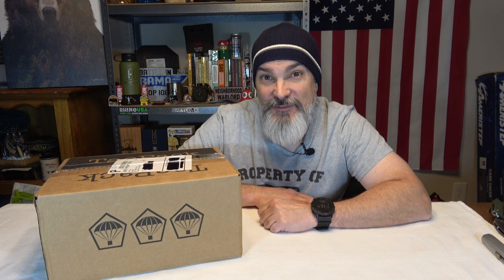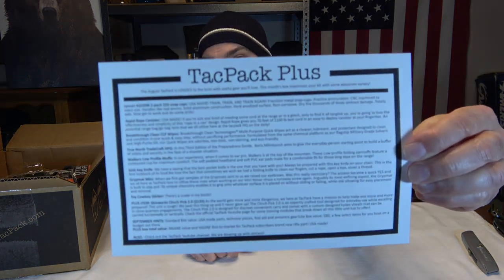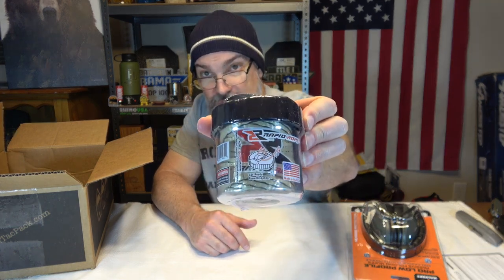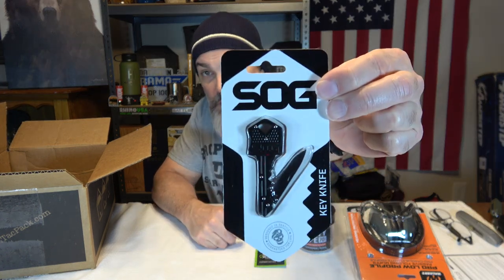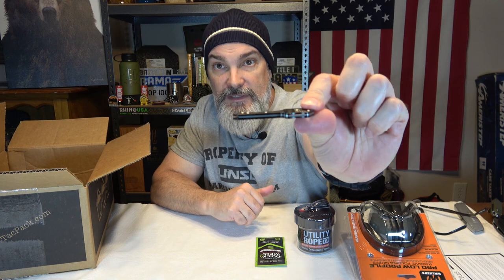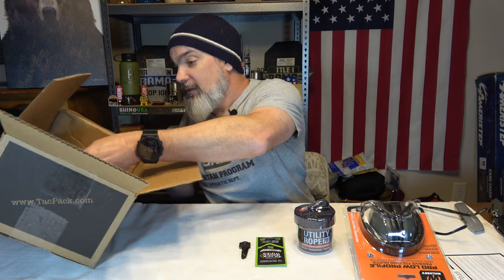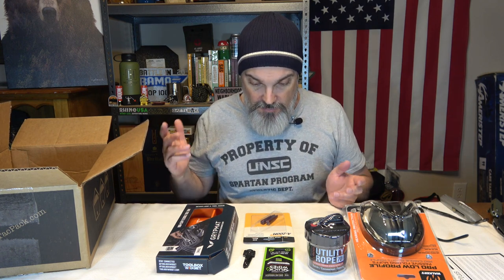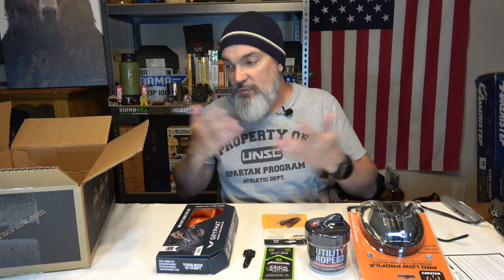TacPack Plus August Subscription Box !!!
312-T Schillinger Rd South
                  Box 107
                  Mobile, AL 36608